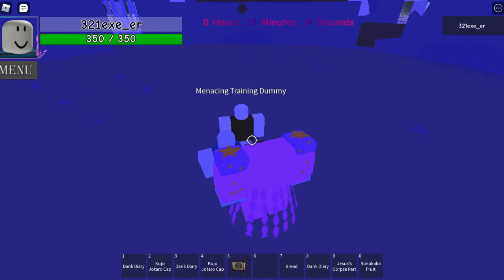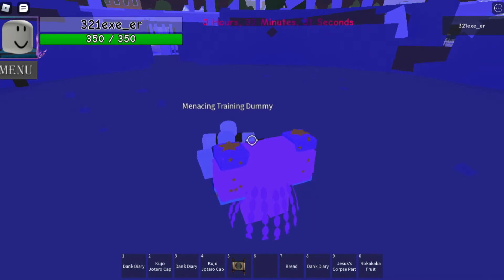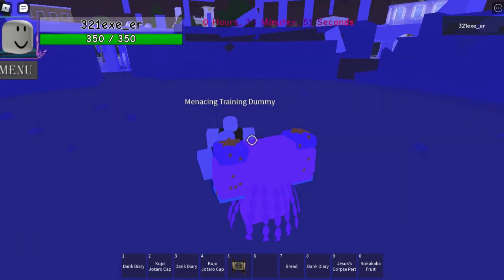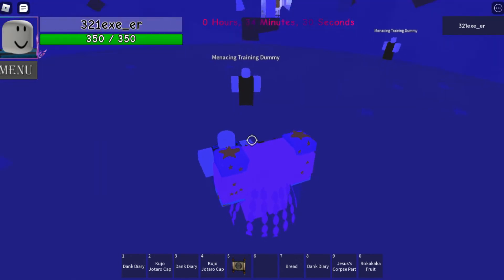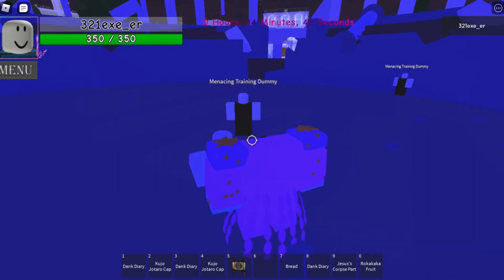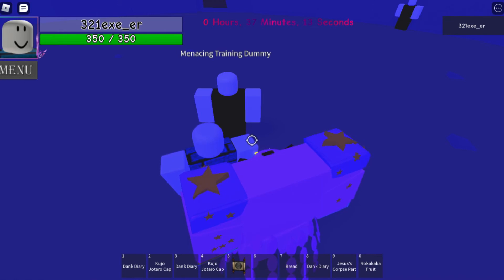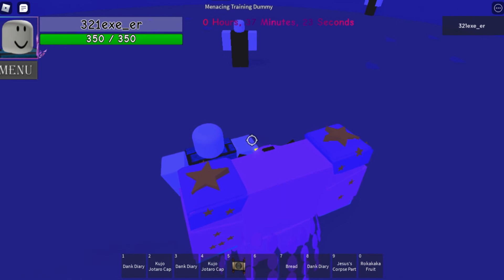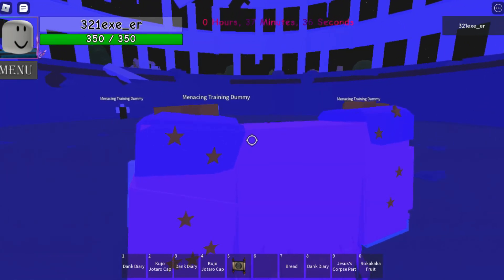Tusk Act 4 Showcase | Roblox A Universal Time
Game: A Universal Time